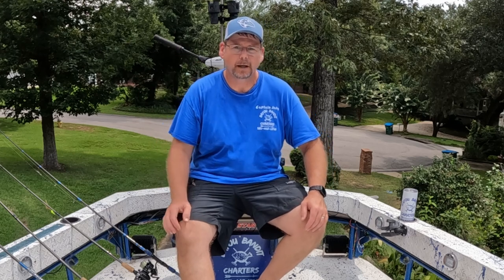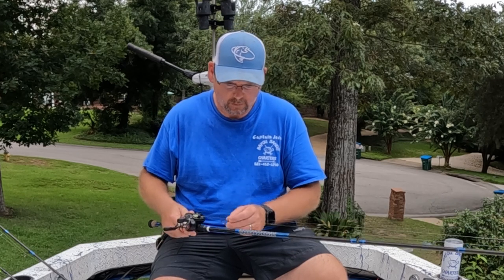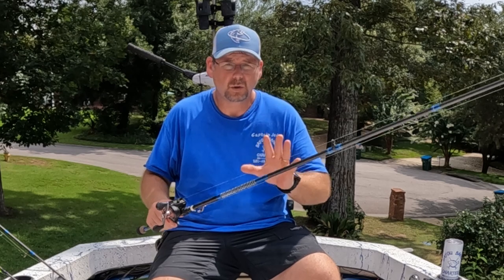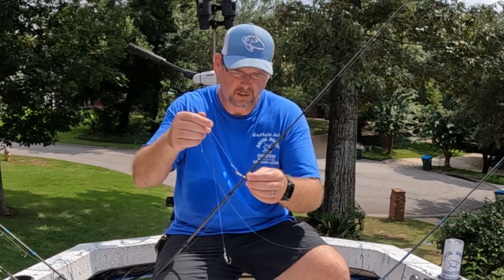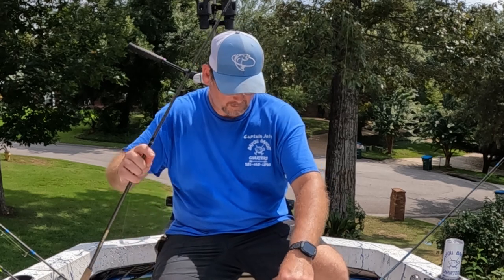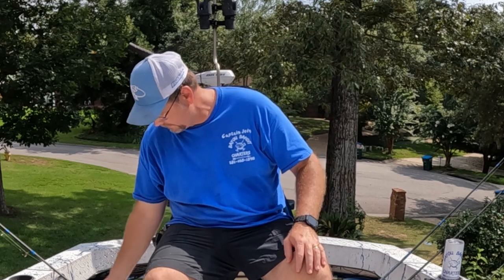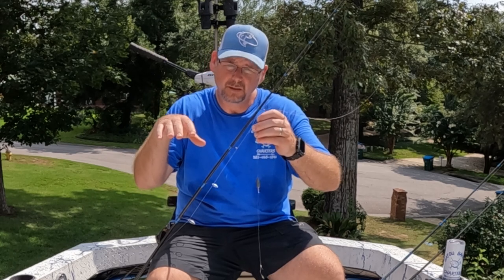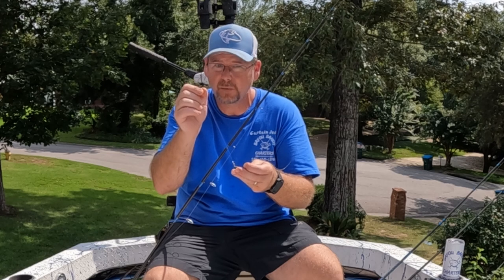The only **4 FLOUNDER RIGS** you'll ever need!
On this week's episode, we talk about my 4 favorite flounder rigs! How to set them up, and when to use them.